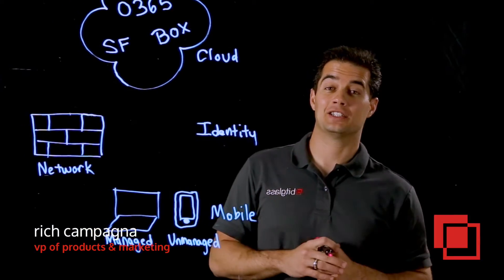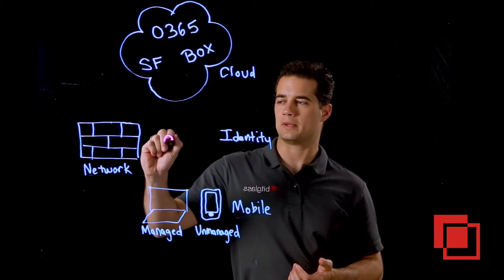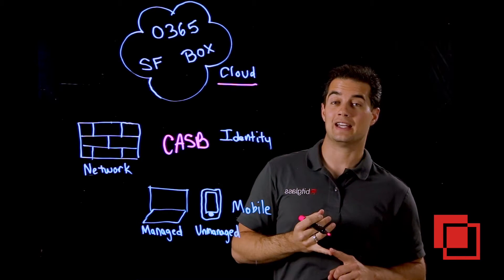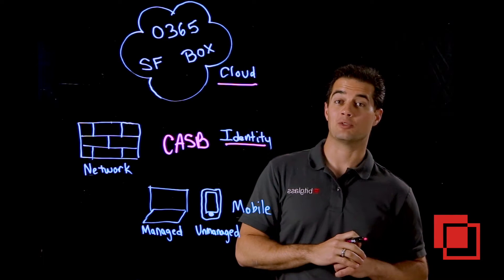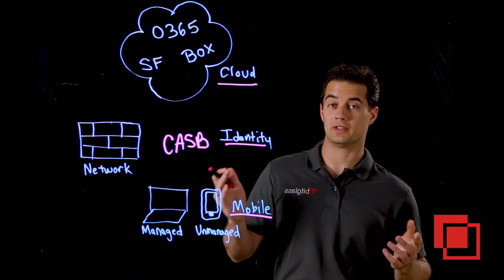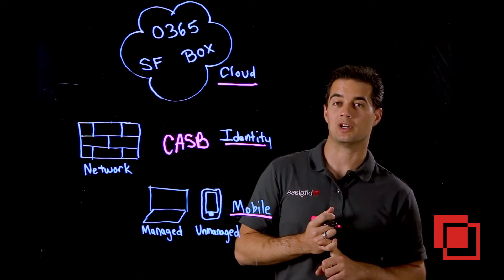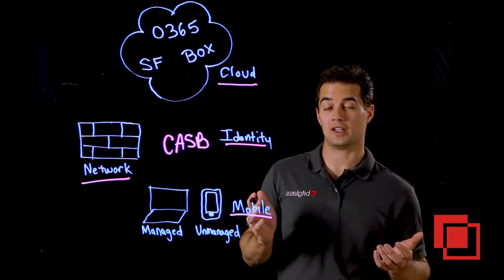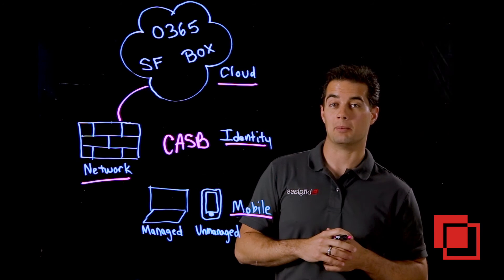What is a Cloud Access Security Broker (CASB)?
Cloud access security brokers (CASBs) are visibility and control points that secure data as it moves off-premises and into a myriad of devices and cloud applications. CASBs deliver granular data protection, zero-day threat protection, robust identity and access management, and comprehensive visibility wherever data goes.
Learn what a cloud access security broker (CASB) is